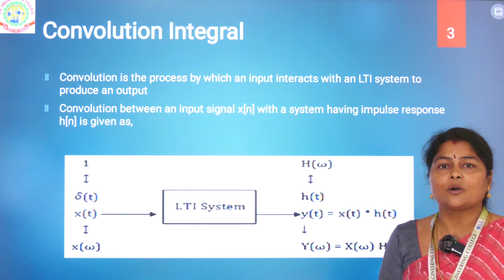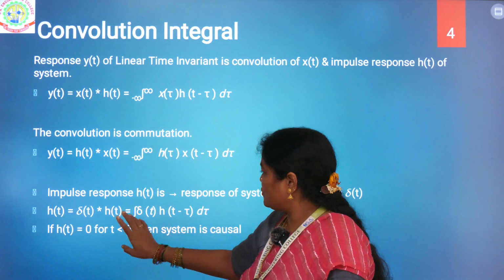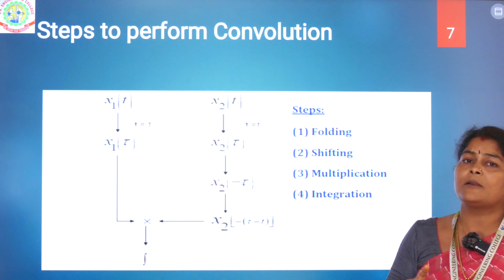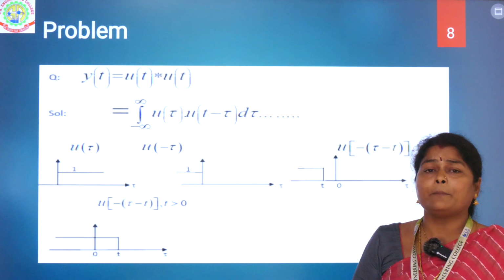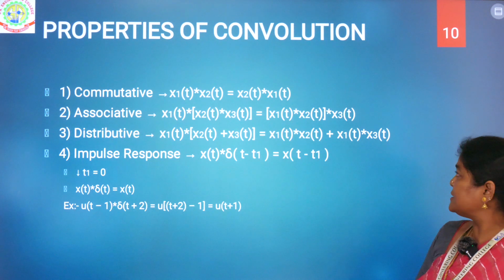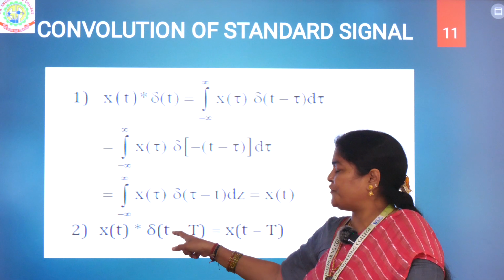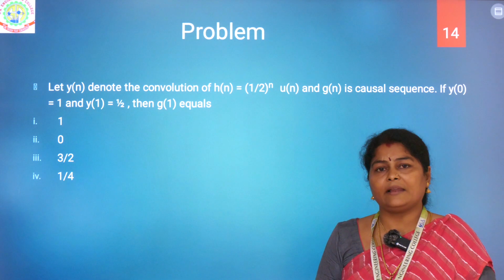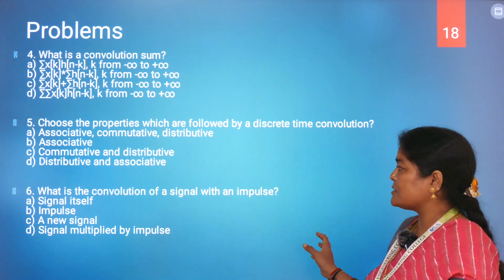NETWORKS, SIGNALS & SYSTEMS- CONVOLUTION - GATE CLASS 2024 - Dr.S.SUVITHA - S.A. ENGINEERING COLLEGE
NETWORKS, SIGNALS & SYSTEMS- CONVOLUTION - GATE CLASS 2024 - Dr.S.SUVITHA - ASSOCIATE PROFESSOR - DEPARTMENT OF ELECTRONICS AND COMMUNICATION ENGINEERING - S.A. ENGINEERING COLLEGE, CHENNAI.